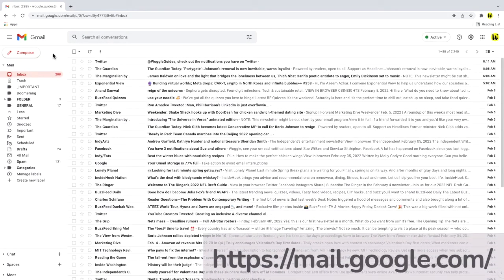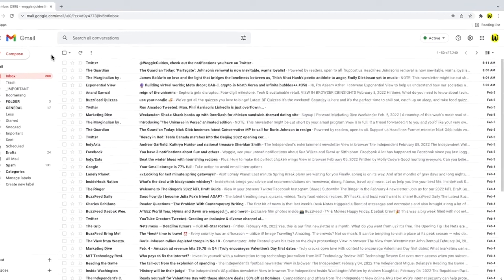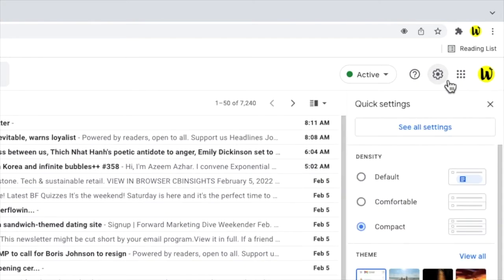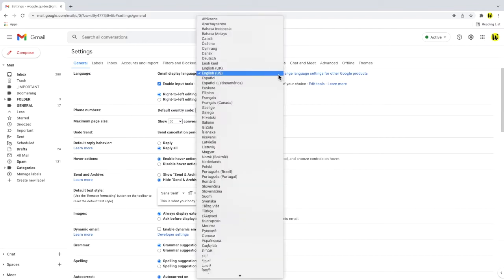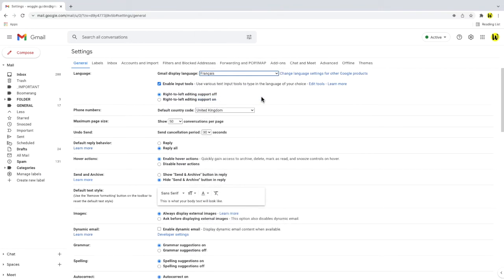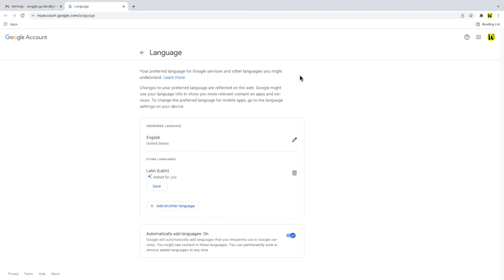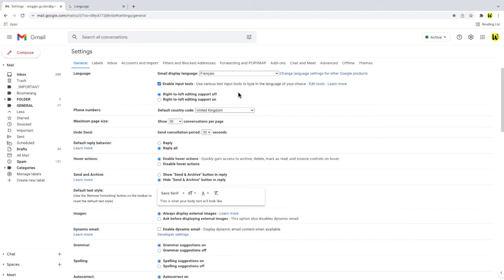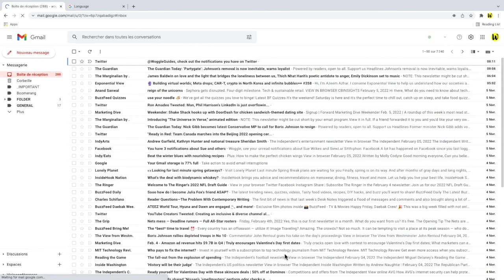How to change Gmail language settings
In this guide, I’ll explain how to quickly change the language setting in your Gmail email account.

🕔  Key Moments
00:00 | Introduction
00:33 | How to change Gmail language settings
02:18 | Wrap up

🔎  Useful links
See more info on how to change your language settings in Gmail in this article from the Google Support Center ‘Change your Gmail language settings

STEP 1
I’m logged into Google and I’m in my Gmail inbox.
You can change your language settings in Gmail very easily to the country of your choice.
I’ll start by moving my mouse to the top right of Gmail and I’ll click on the gear icon - this opens up Gmail’s quick settings options.

STEP 2
We need to dive into the detailed settings to update the Gmail language settings
so to do that I’m going to click on the ‘See all settings’ button at the top of this right hand panel.

STEP 3
This opens up a new page, with a number of headings
You’ll see that the General tab is opened by default
At the very top of this page is the display language section of the Gmail settings.

STEP 4
If I click on the dropdown list, you’ll see a list of all the available languages in Gmail.
As of today, there are 105 different languages that are supported in Gmail.
I’ll choose to change my preferred language to French by clicking on it in the list.
Now this will only change your language setting in Gmail.

STEP 6
You can change your language options for all of your Google products with one click by clicking on the blue link under the dropdown list.

STEP 7
And to confirm the language changes I’ll click on the Save changes button.
The Gmail inbox then reloads
And you’ll see that the Gmail headings and information are now shown in French by default.